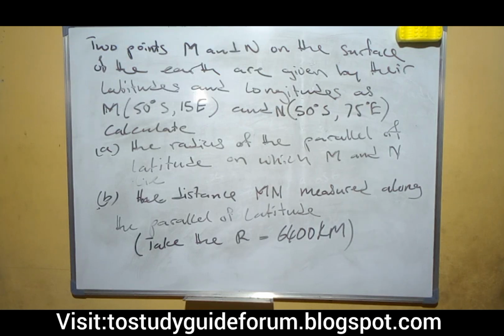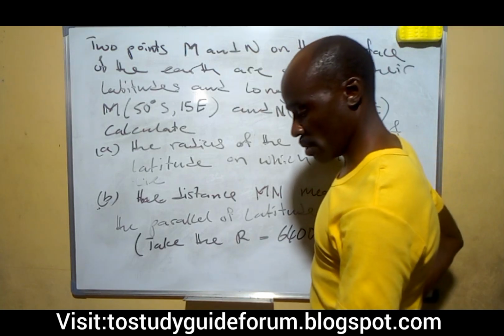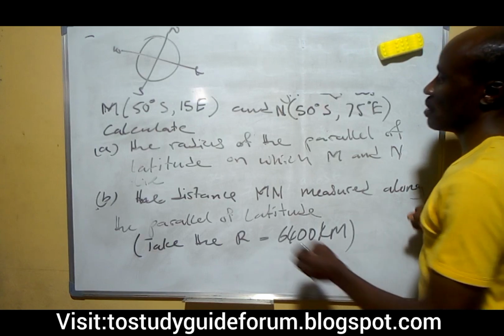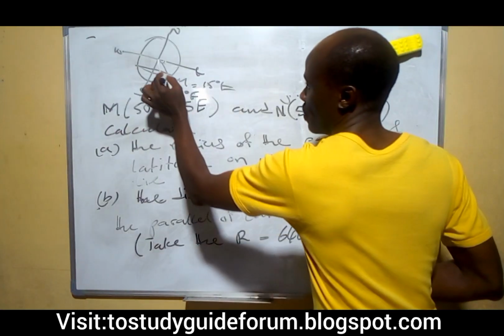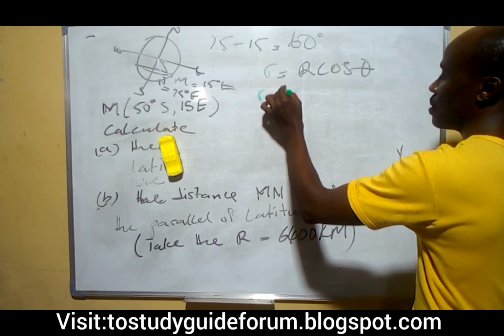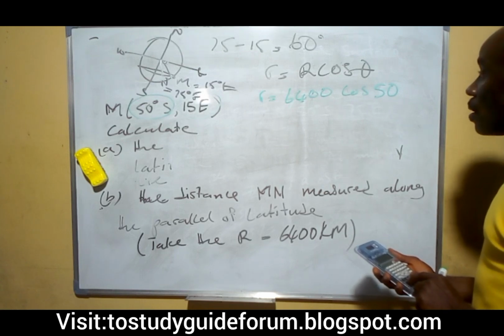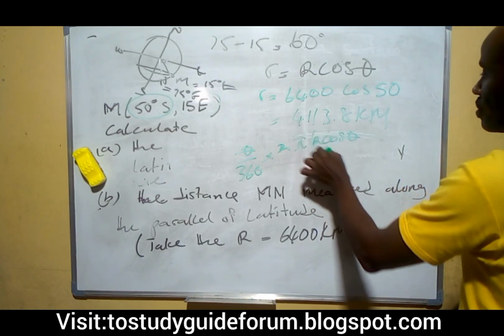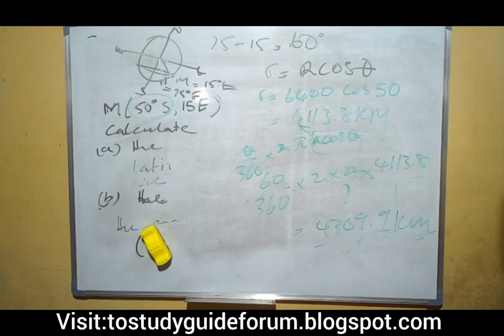How to solve parallel of latitude in mathematics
This video tutorial class will teach you how to solve problem involving parallel of latitude in mathematics and distance between two points on the earth surface